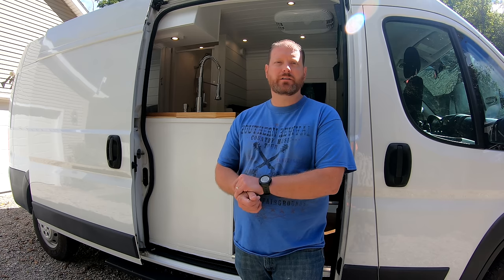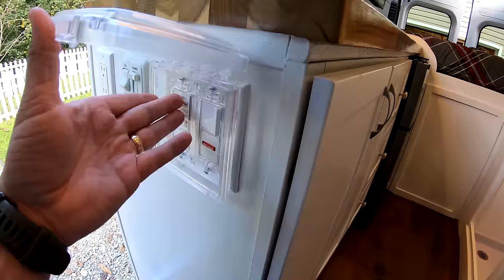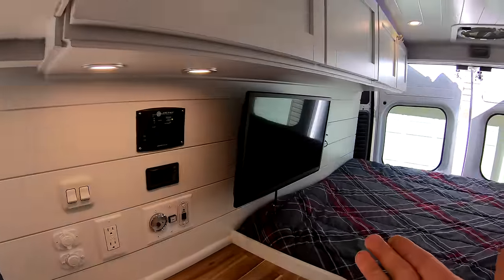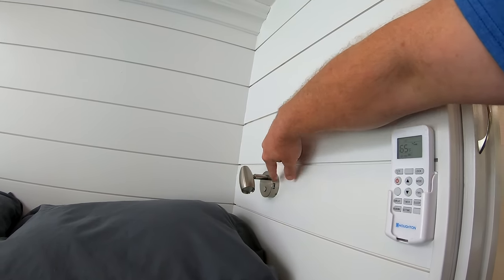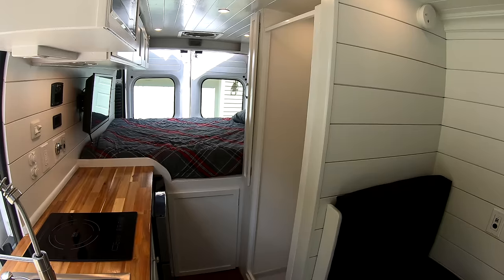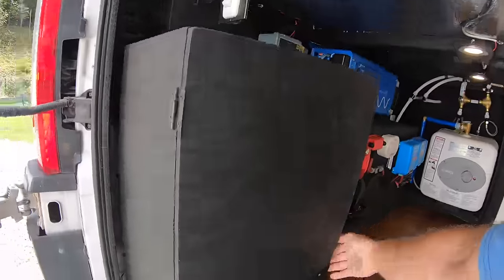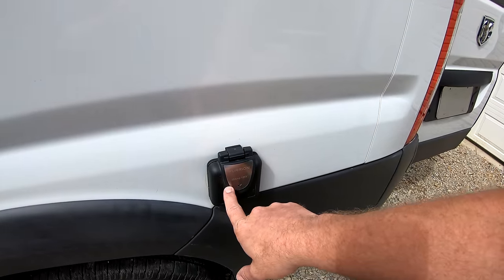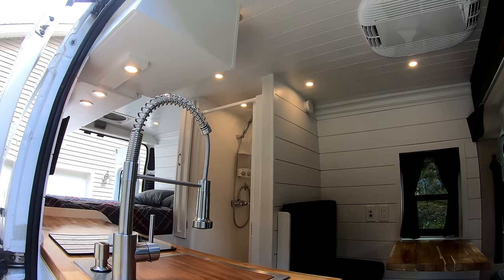We Built Our Custom Van Conversion In 30 Days - DIY RAM Promaster Camper Van Tour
Come along for a tour of our 2014 Ram Promaster van build camper conversion.  We worked very hard to get this done in about a month.  It was quite an adventure and we are enjoying it very much so far.  Thus far, we have no regrets and tried to do it right the first time around.
Amazon Paid Links are below for a lot of the items used in the conversion.

Furrion 30amp Shore Power Inlet
Shore Power Cord
Shore Power Load Center
Windshield Cover
VanEssential Magnetic Roof Vent Cover
VanEssential Front Magnetic Door Covers
VanEssential Rear Window Magnetic Covers
Universal Screen Door
Thetford Cassette Toilet
Folding Shelf Brackets
Folding TV Mount
6 inch Memory Foam Mattress
12v Dual Light Switch
Induction Stove
Stove Power Switch
Victron MPPT Solar Charger
Victron Battery To Battery Charger
Magnadyne 12v/USB Port
12v Port
Shower Pan
Shower Drain
Shower Head
Shower Faucet Controls
City Water Inlet
Kitchen Sink
Kitchen Faucet
Water Pump
Bosch Water Heater
Hot Water Heater Timer Switch
Water Tank Connection Kit
Hepvo Waste Valve
Quick Connect Outdoor Shower
Battery Disconnect
Renogy Battery Monitor
Light Switch w/ Dimmer
Bed Lamp
Outdoor Light
LED Ceiling Lights
RV Side Window
Passenger Rear Window
Drivers Rear Window
12volt Wire
Recpro Rooftop A/C Unit
Chins 100ah Lithium Battery
AIMS Remote Inverter Switch
Inverter Battery Temp Sensor
AIMS 2000w PureSine Inverter
200watt Solar Panel
12v Fuse Block
Maxxair Roof Fan